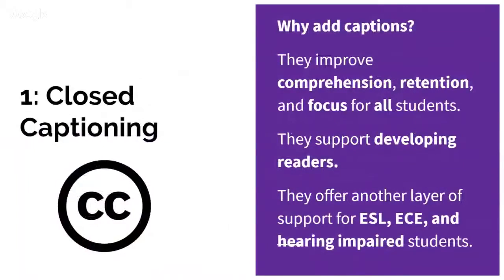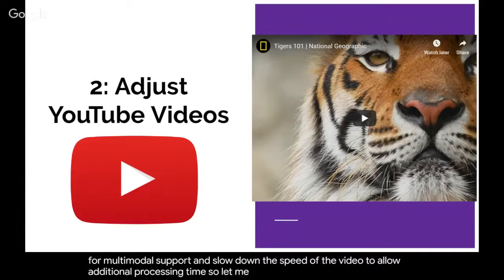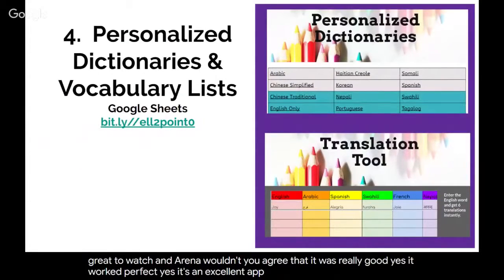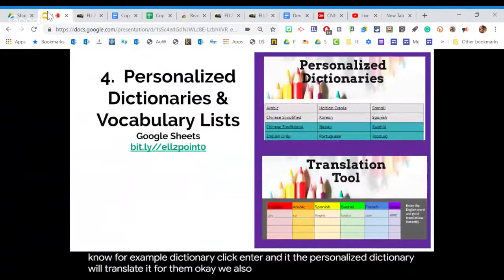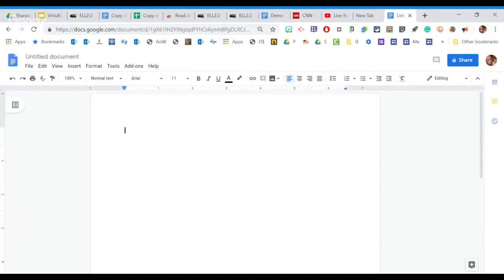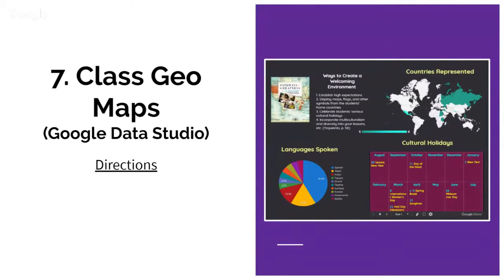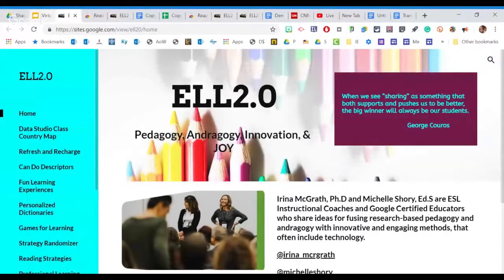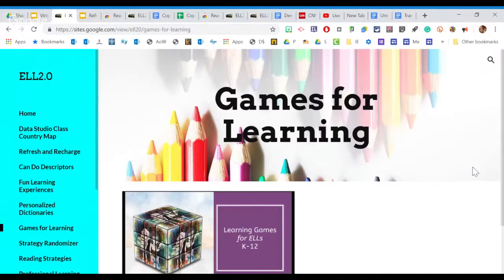VirtuEL 19: Digital Tools to Support English Learners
Digital Tools for English Learners (ELs)